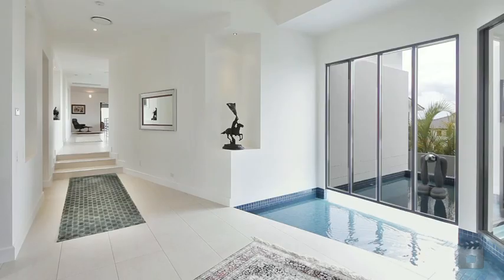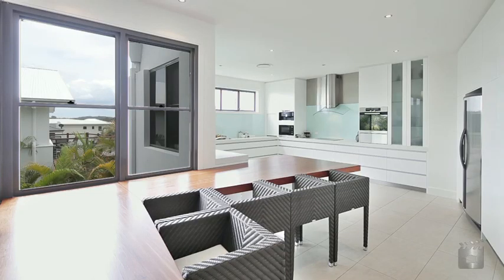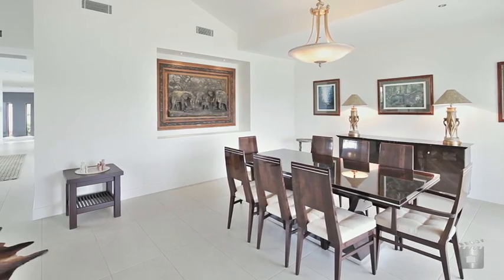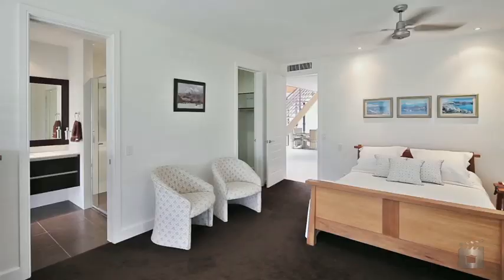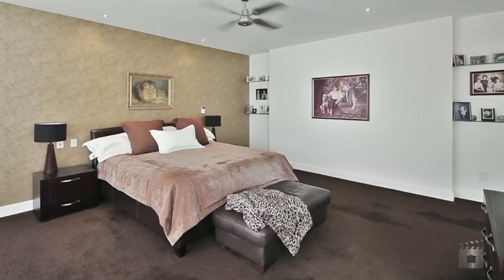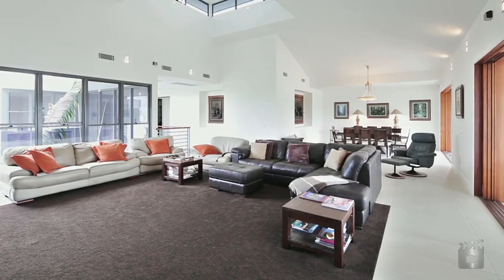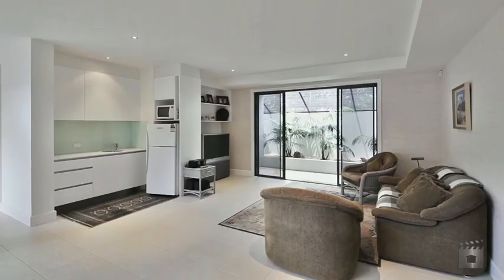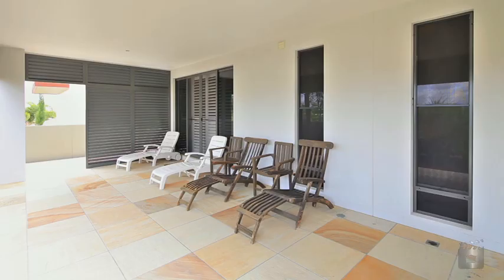4711 The Parkway, Sanctuary Cove QLD By Matt Gates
Property Video shoot of 4711 The Parkway, Sanctuary Cove QLD by PlatinumHD for Ray White Sanctuary Cove